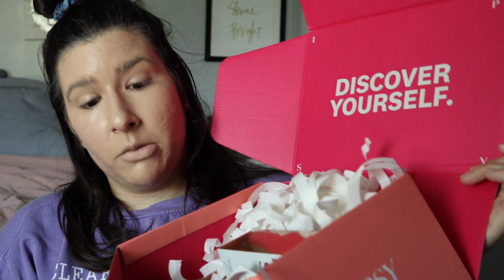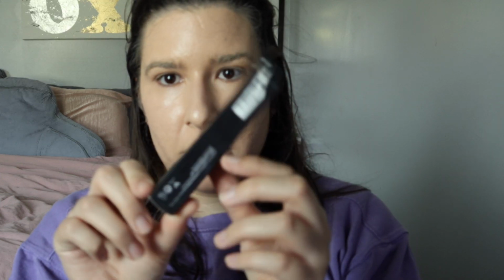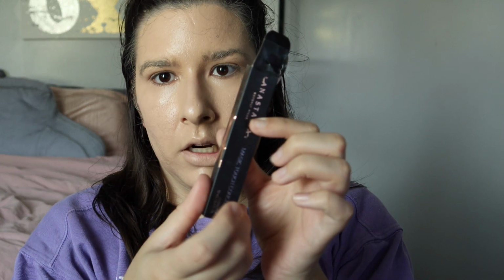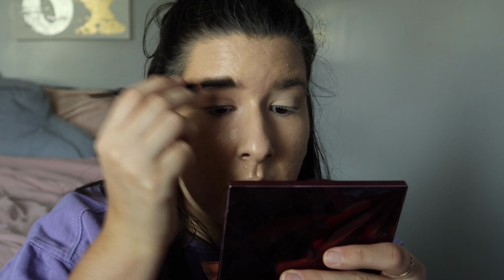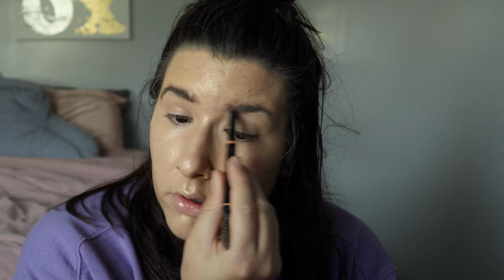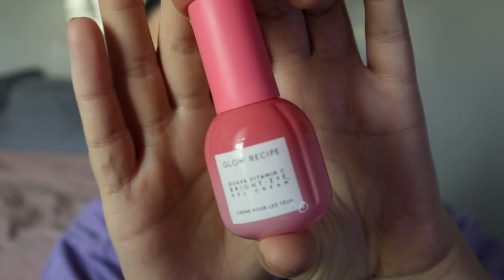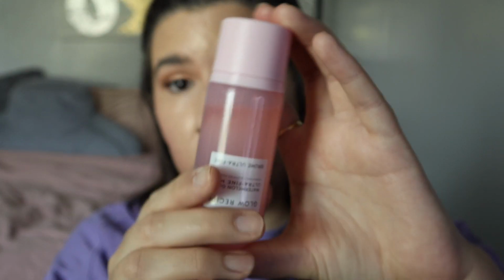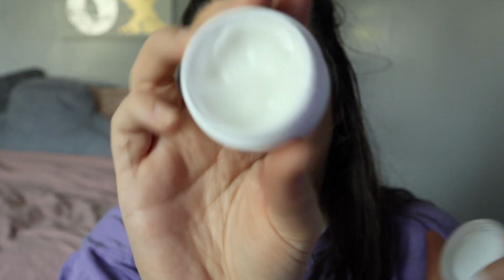Ipsy May Icon Box 2023! Try On + unboxing | Katiexobeauty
My videos are a little behind but i'm slowly but surely catching up!